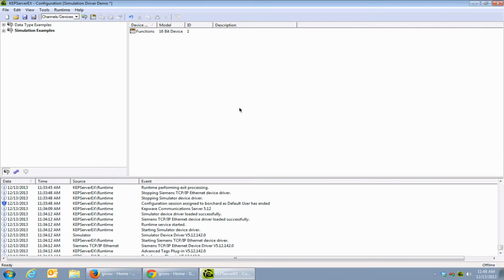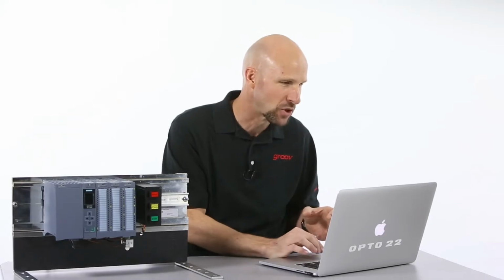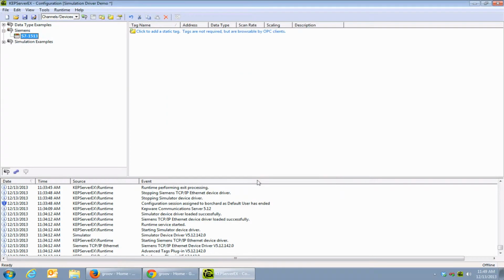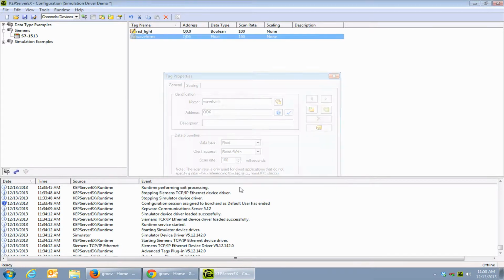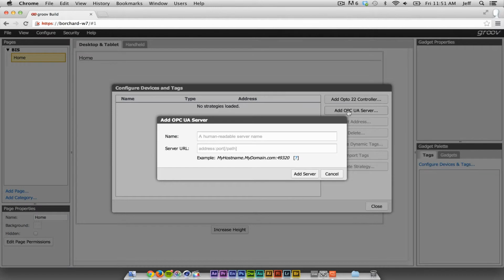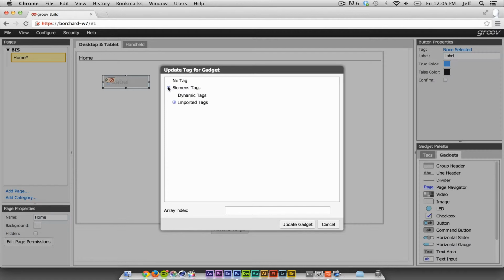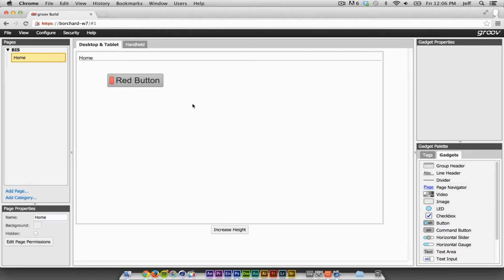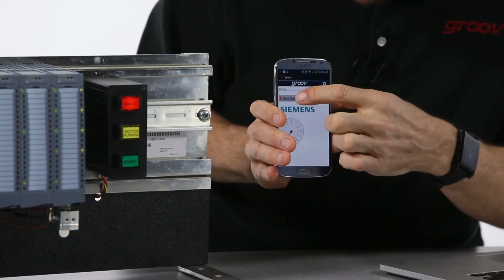groov your Siemens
Want a simple way to build a secure mobile interface to your Siemens system? Then watch this video and see how easy it is to take your Siemens system mobile with groov. In three steps you'll have imported your controller tags to a tag server, imported them to groov, and built a simple interface to turn on an LED and monitor a variable on a Siemens S7 PLC.